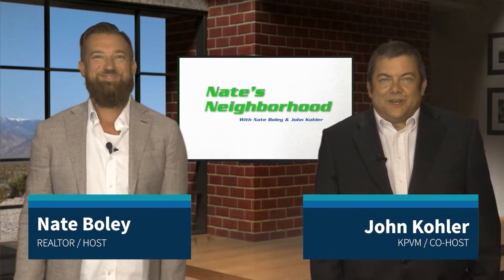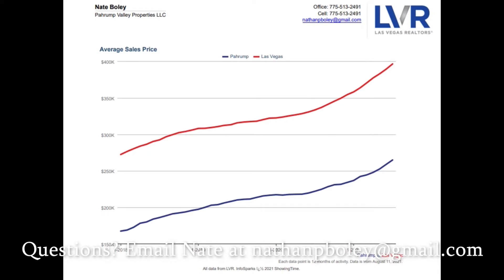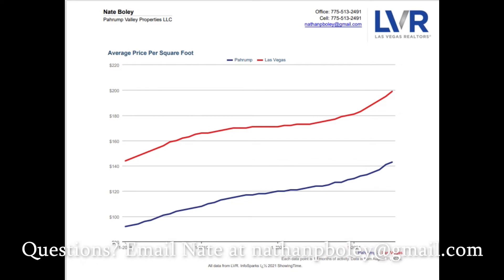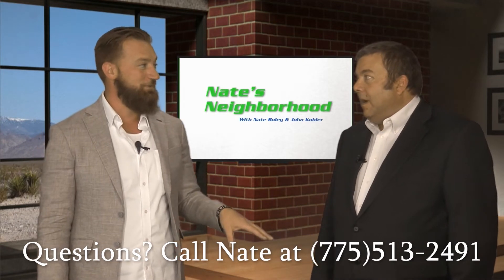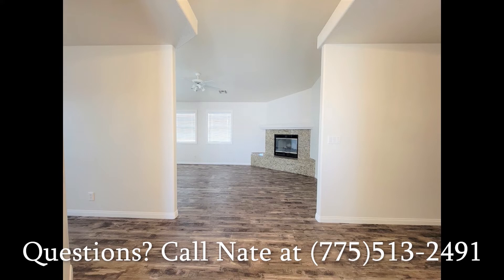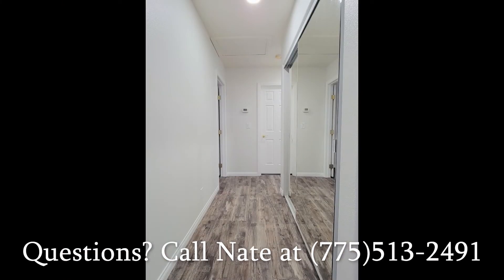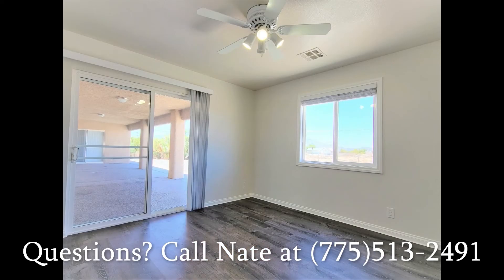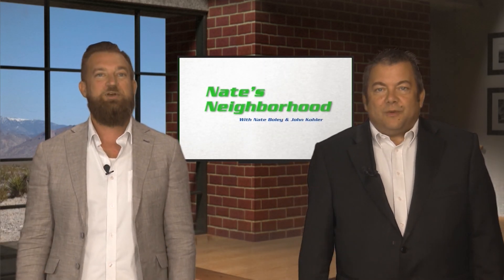Nate's Neighborhood Episode 17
What's Pahrump like? Find out with HBO Small Town News alumni John Kohler & Nate Boley as they discuss the latest pricing changes and trends